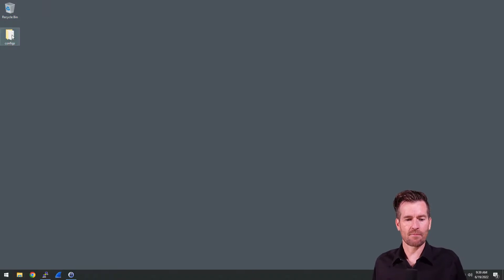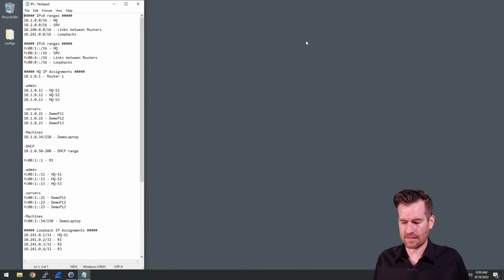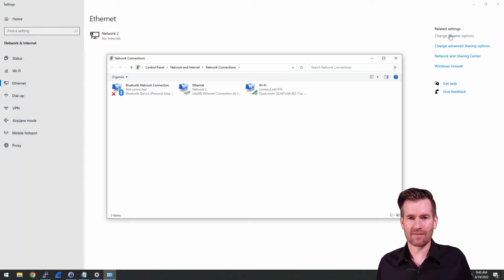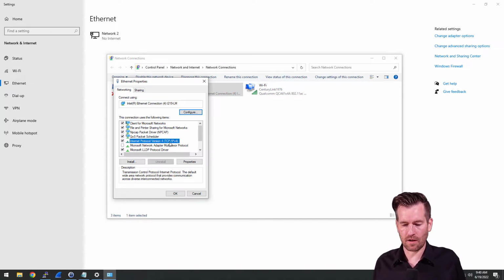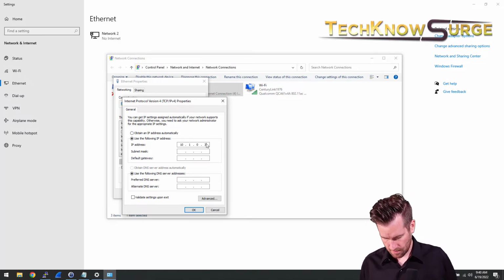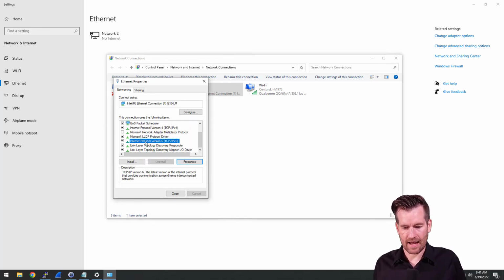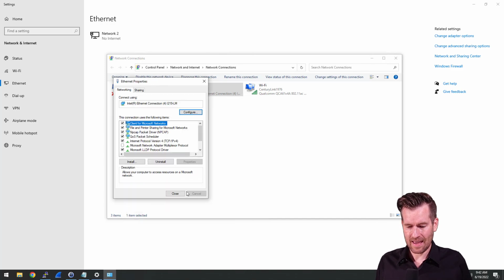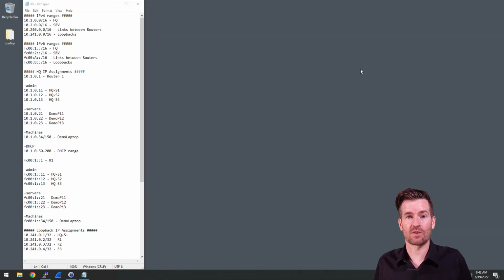CCNA Networks 6-2: PROJ: Configuring a Computer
📁 Organizing Configurations: Learn how to keep your configuration files neatly organized in a dedicated folder for easy access and management. Having all configs in one place streamlines the setup process.

🌐 Reference to IP Range Design: Utilize the IP range document created during network design as a reference point for configuring the demo laptop. Ensure consistency and accuracy in IP address assignments.

🔌 Network Adapter Configuration: Navigate through network settings to access adapter options for precise configuration. Explore additional settings for fine-tuning network connectivity.

🔄 Switching to Static IP Address: Transition from dynamic DHCP to a static IP address assignment for stable network connectivity. Configure IPv4 and IPv6 addresses with matching parameters for seamless communication.

✔️ Verifying Configuration: Double-check the configured settings to ensure accuracy and completeness. Confirm static IP address assignment, subnet mask, gateway, and IPv6 parameters for error-free setup.

Get ready to unleash the full potential of your network with properly configured devices! Let's get connected! 🚀💻